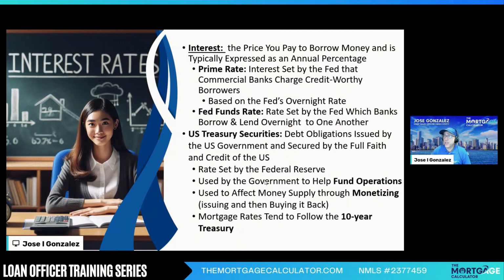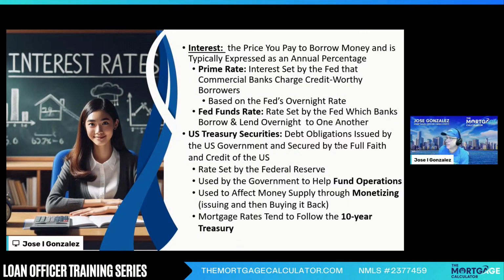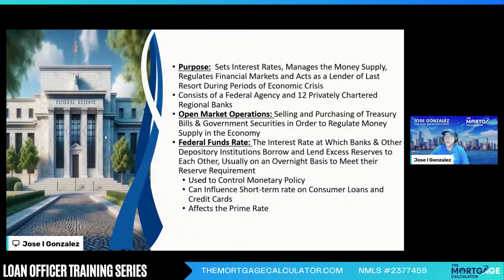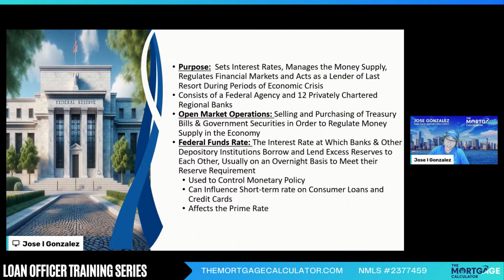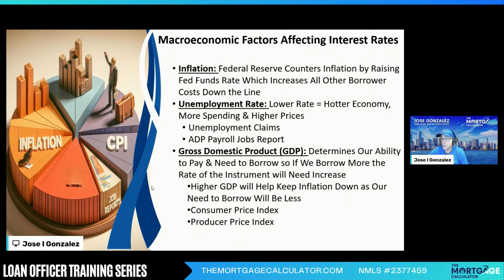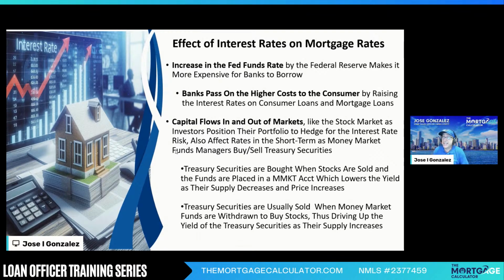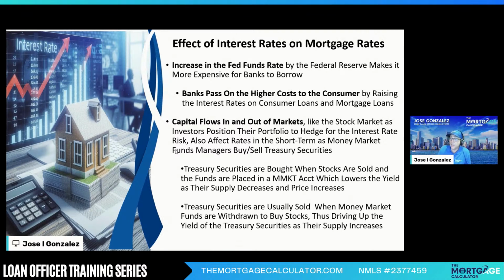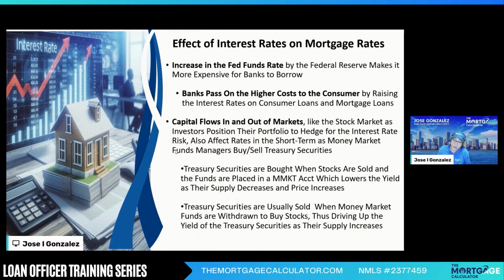Loan Officer Training - How To Analyze Interest Rate Fluctuations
Understanding interest rate fluctuations is crucial for any successful loan officer. In this episode of Loan Officer Training, we dive deep into the world of interest rate analysis—why rates move, how global and domestic factors impact them, and what this means for your clients. Learn how to read market trends, predict shifts, and effectively advise borrowers on the best times to lock in rates.

Whether you’re navigating a volatile market or helping clients find the best deal, this episode will arm you with the knowledge and tools to stay ahead of the curve. Tune in and sharpen your skills to become a trusted expert in interest rate dynamics!